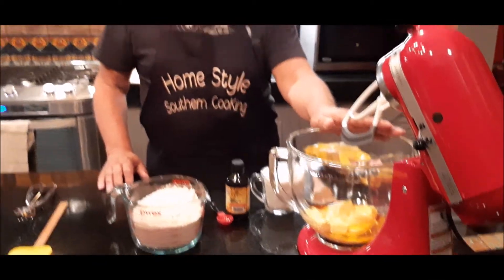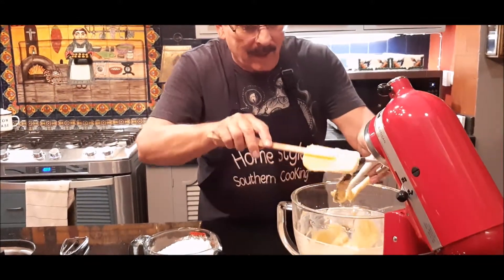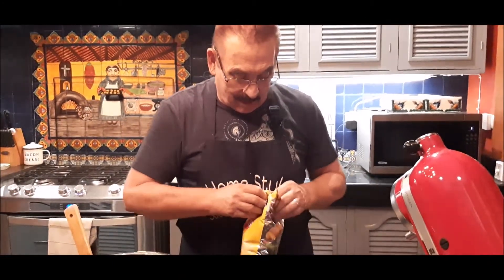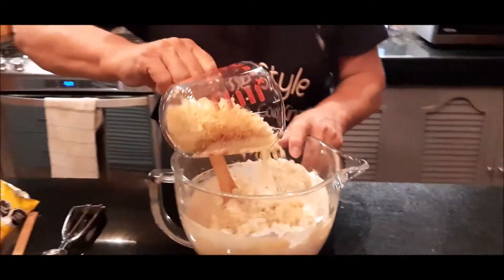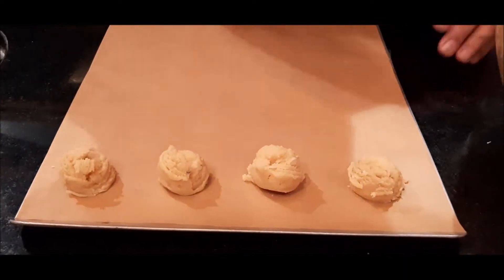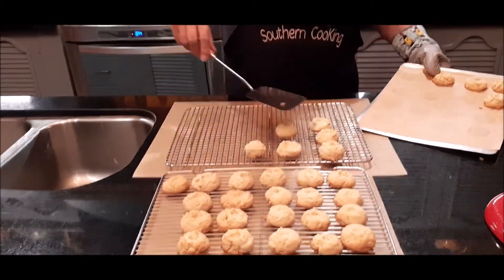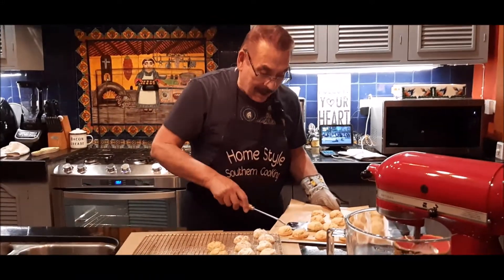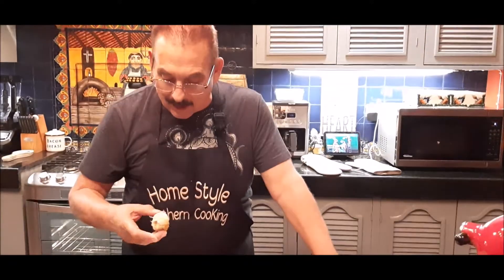POTATO CHIP COOKIES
Join Jim Mann bringing you both old and new Southern style recipes. Living in the Yucatan in Merida, but remembering my southern roots. So easy to make and oh so good. I love coming into your home and spending time with you. Trying to help you with all of our busy lifestyles. Thank you for your support.

4 STICKS OF BUTTER AT ROOM TEMP. SOFTENED
1 CUP SUGAR
2 TSP VANILLA
3 1/2 CUPS ALL PURPOSE FLOUR
2 CUPS CRUSHED POTATOE CHIP OR ONE MED BAG
POWERED SUGAR FOR DUSTING

BAKE AT 325 F0R 20 MINUTES OR UNTIL EDGES ARE BROWN

HOME STYLE SOUTHERN COOKING.​